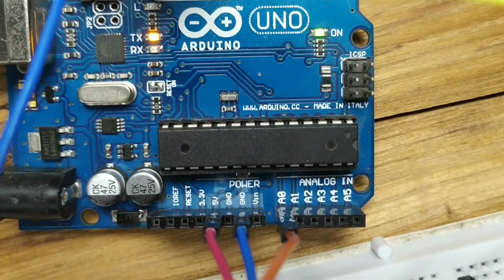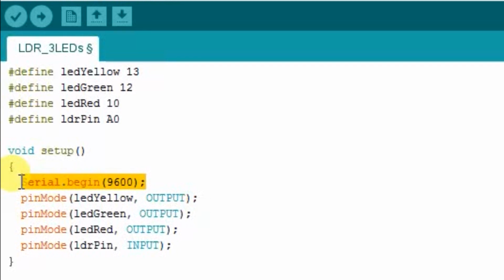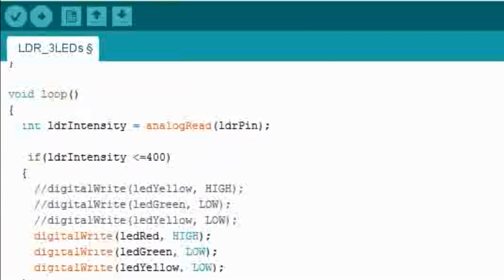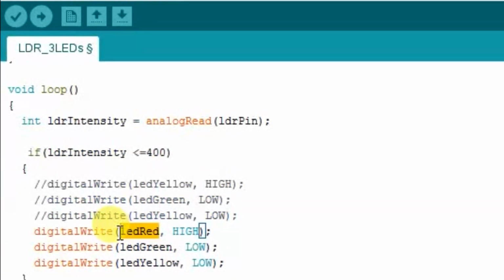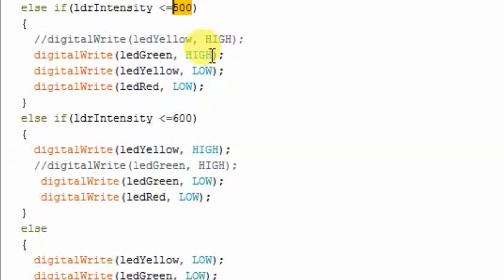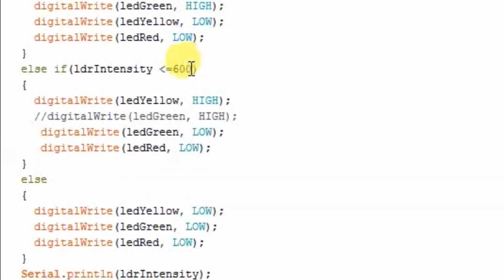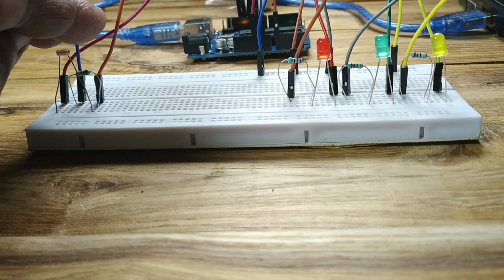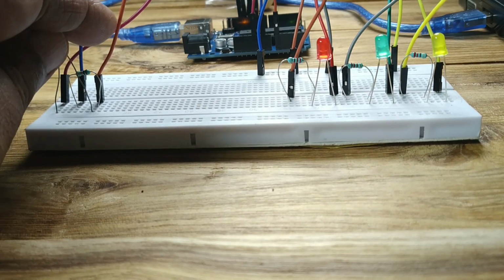Light Dependent Resistor (LDR) and Arduino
This video guides, how to use a light-dependent resistor (LDR) with Arduino Uno.

A light-dependent resistor (LDR) or photo resistor is a light-controlled variable resistor. The resistance of LDR decreases with increasing incident light intensity. In other words, it exhibits photo-conductivity. With Arduino, one can do a lot of experiments i.e. Automatic street lights, garden lights etc. This sensor is widely used in diy projects and science projects.